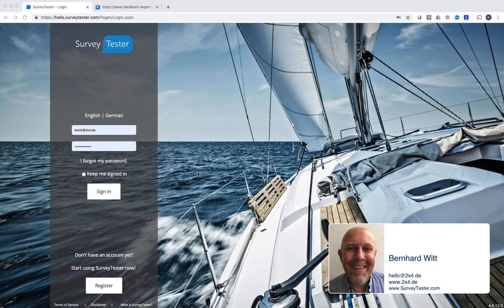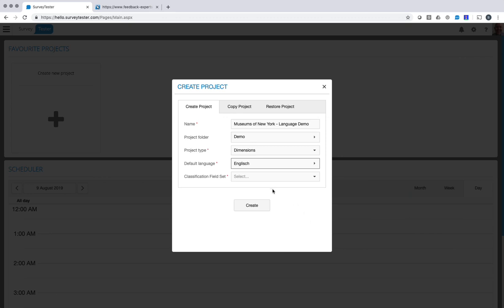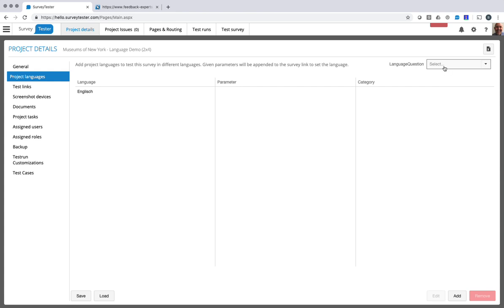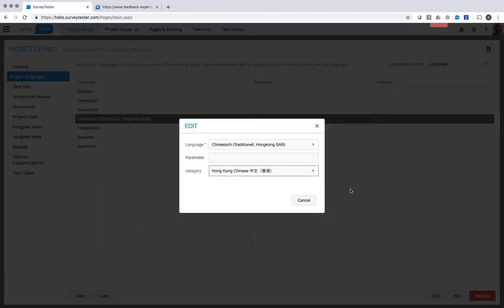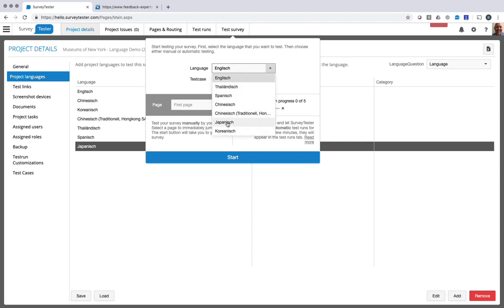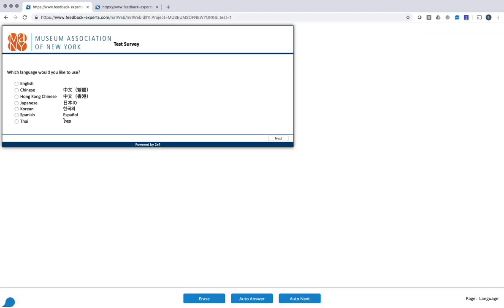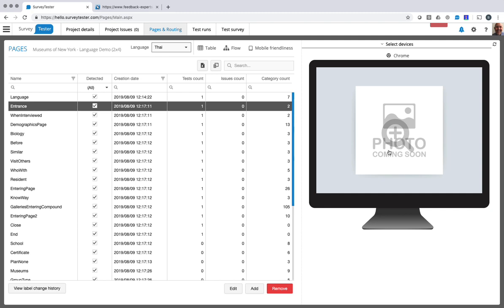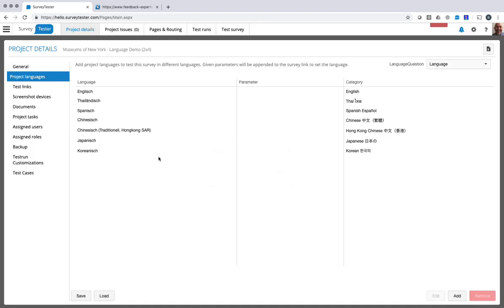SurveyTester support for multi-language projects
The Survey Tester Experience: Working with multi-language projects and organize your QA with SurveyTester's unique support.